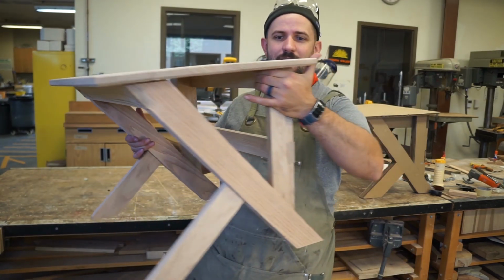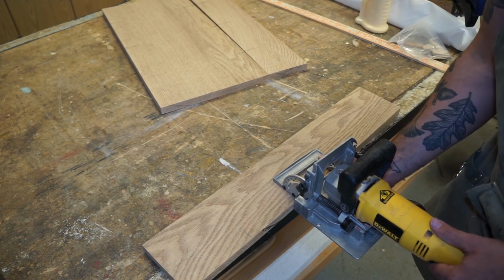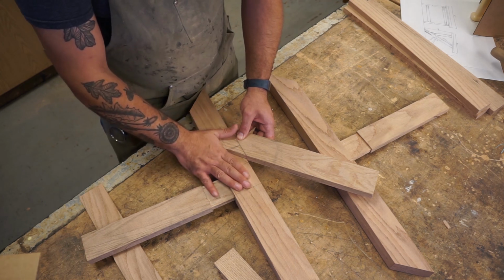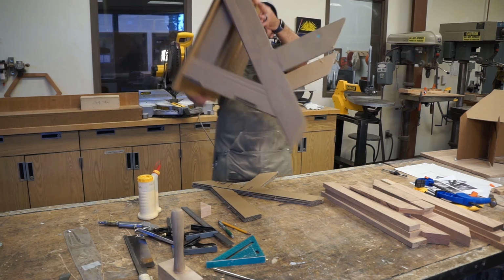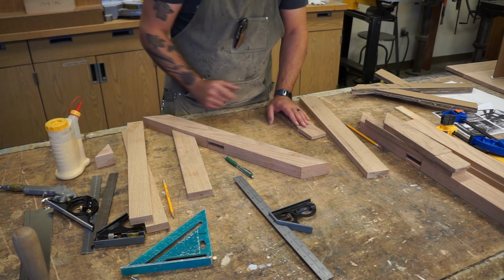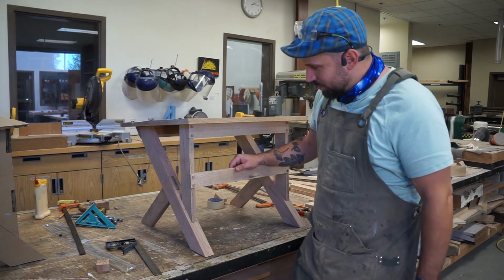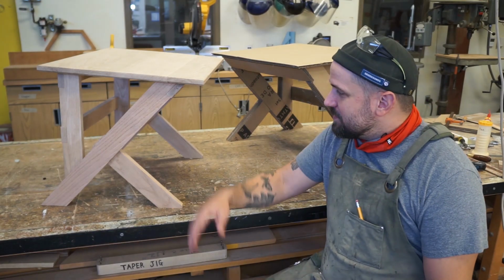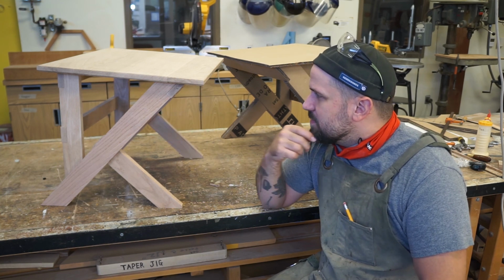Frank Lloyd Wright inspired Stool, Part 2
The second of two videos showing the construction of my Frank Lloyd Wright inspired stool. In this video I finish all the joinery and assemble the final form. Built from solid oak I use lap joints, mortise and tenon, and pegs to create this seat.

Tools used; table saw, miter saw, router table, chisels, knifes, Japanese pull saw, mortiser, drill press, drill, and a biscuit cutter with an introduction.